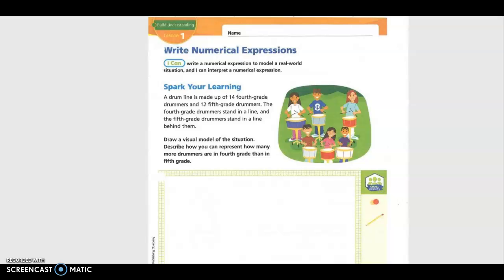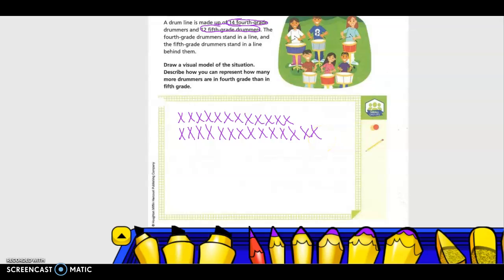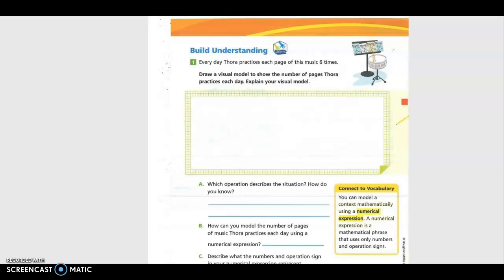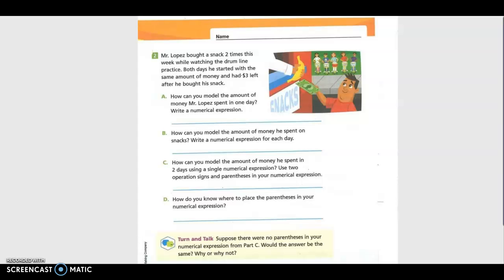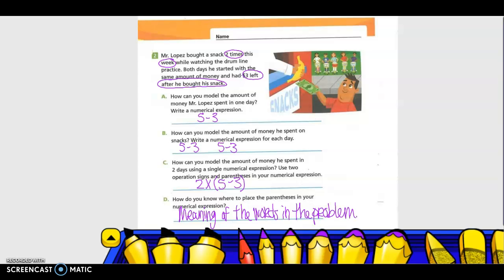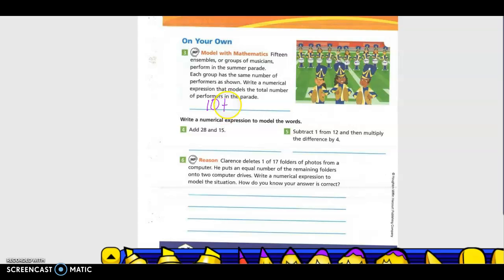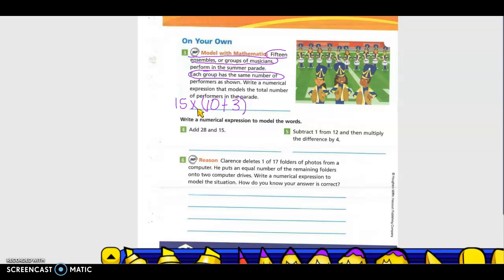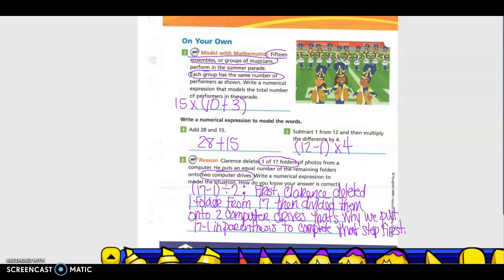5th Grade Lesson 4 1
Write Numerical Expressions